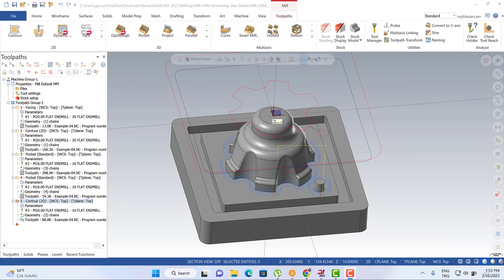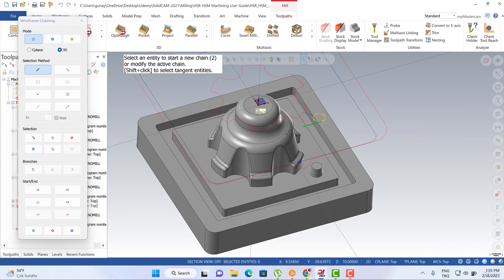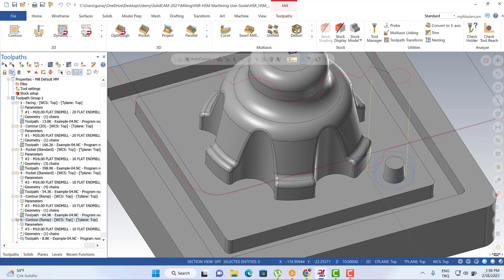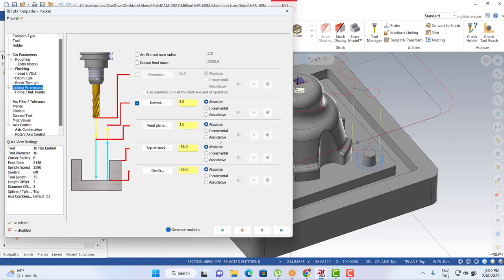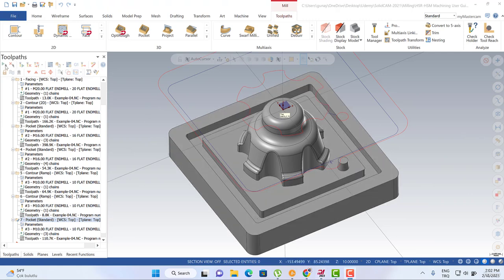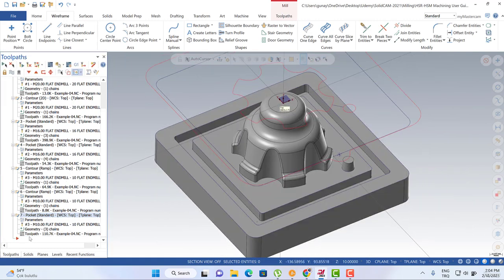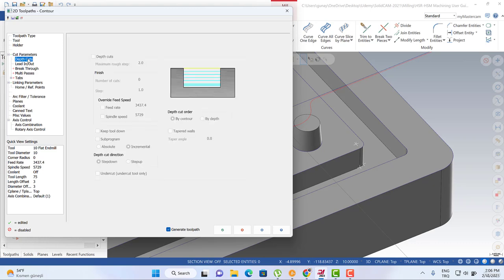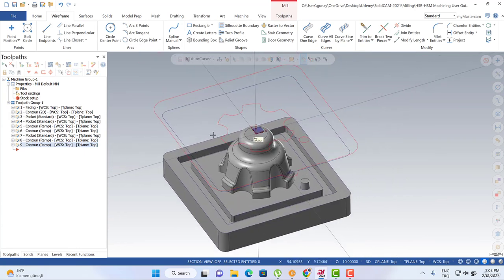CNC Milling Programming with MasterCam Part.19 - 3 Axis Example 2 - Finish Toolpath